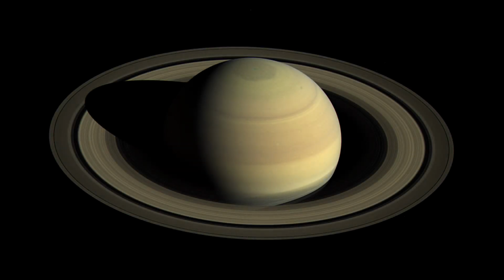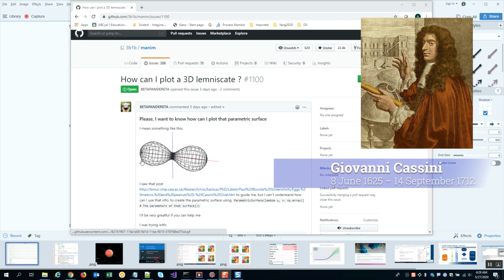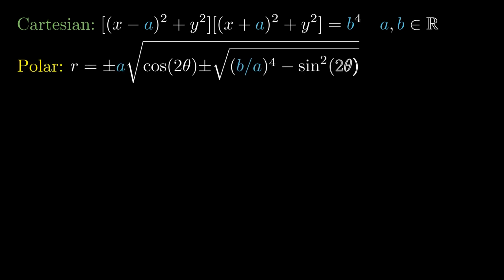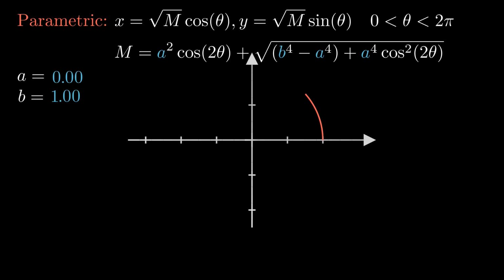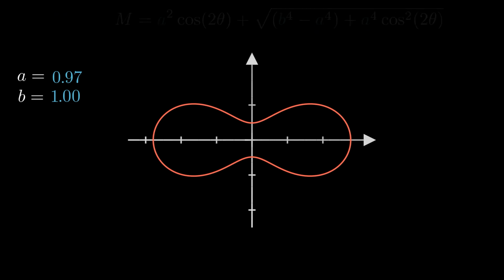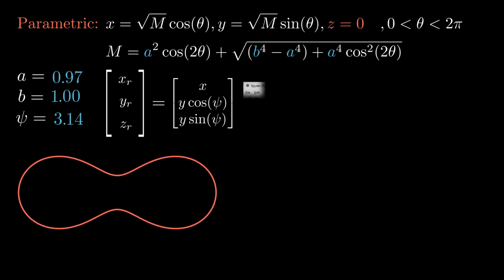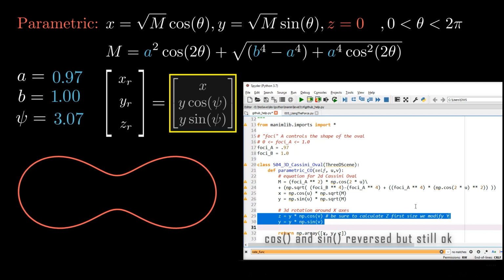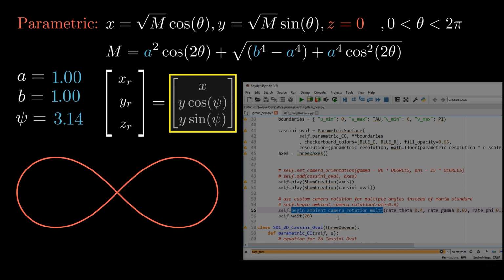Cassini Ovals - Parametric Planets, Peanuts and Platelets (python, manim)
In celebration of Cassini's upcoming birthday, we take a look at how to create a parametric equation to generate a 3-D surface in manim, from a Cassini Oval. This beautiful geometric structure can be found in anywhere from early studies of orbital mechanics, to light diffusion of red blood cells.